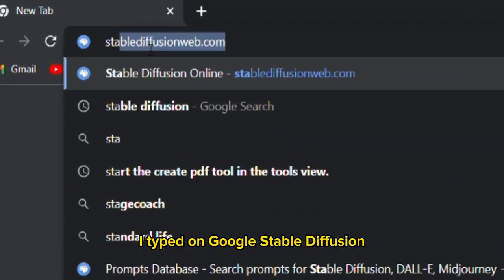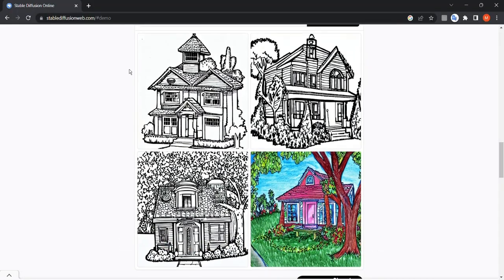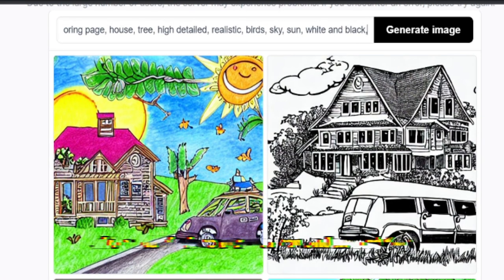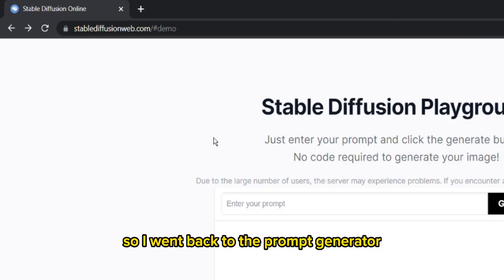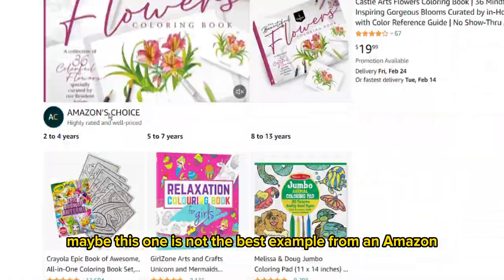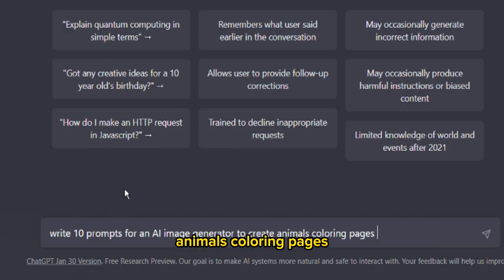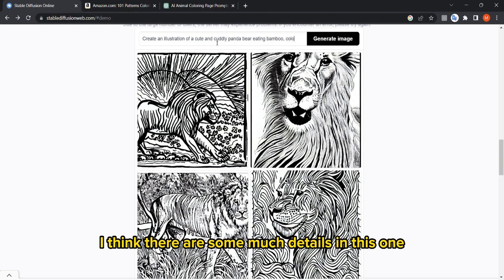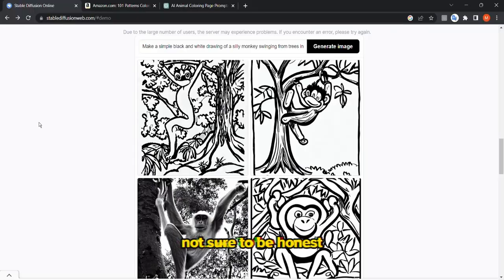how to use AI to create Coloring Books for KDP?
Learn how to create stunning images for your KDP low-content books using the AI tool Stable Diffusion in this video tutorial. Discover how easy it is to use this powerful tool to generate unique images for your book covers, journals, and notebooks. The video covers everything from setting up your account to using the various features of the tool, including image templates, and more. With Stable Diffusion, you'll be able to create professional-looking images in minutes, saving you time and effort. Whether you're a self-publisher, designer, or marketer, this video is a must-watch for anyone looking to create high-quality images for KDP low-content books. Keywords: KDP, low-content books, book covers, journals, notebooks, AI, Stable Diffusion, image templates, self-publishing, design, marketing.